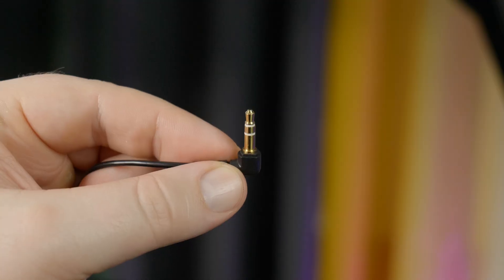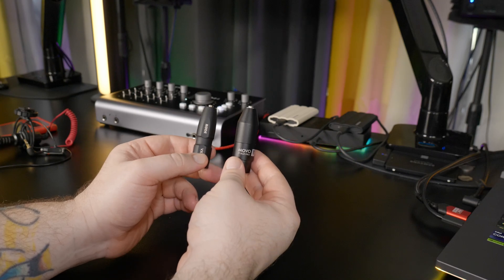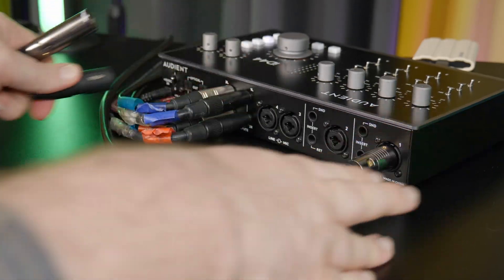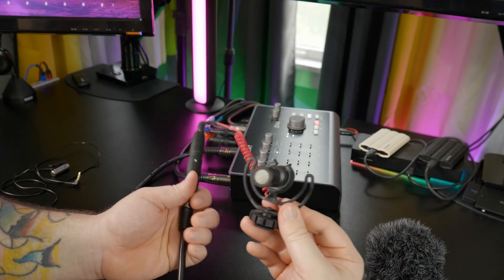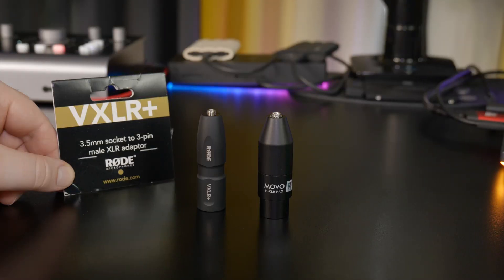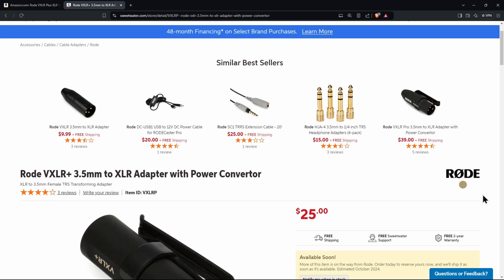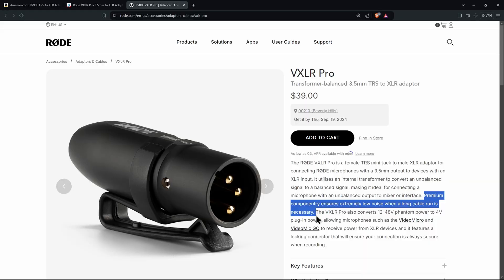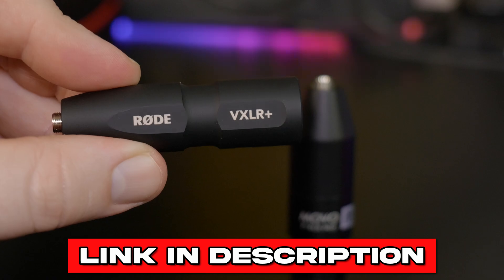Get THIS Adapter to use 3.5mm Microphones with XLR Inputs (Includes Plug-in Power)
How to use 3.5mm microphones that require 3-5v Plug-in Power with XLR inputs. The adapters I recommend are the RODE VXLR+ or RODE VXLR PRO.

Not only do these adapters convert 3.5mm to XLR, they also convert 48v Phantom Power to 3-5v Plug-in Power.

If you have lavalier mics, camera mics, headset mics, etc... that have 3.5mm plugs - and you want to use them with your audio interface, Mic Pre-Amp, Zoom Recorder XLR inputs, or other XLR inputs - then this is how you do it.

*3.5mm is also referred to as 1/8" or Mini-Jack plugs and ports.

Every studio, videographer, and Content Creator should have at least one of these adapters in their toolkit.

➡️CHAPTERS:
0:00 - 3.5mm to XLR Adapter You Need
0:34 - How to use 3.5mm Plug-in Power Mics with XLR
0:51 - Lavalier Mic into Audio Interface
1:12 - Use an XLR cable with 3.5mm-to-XLR Adapter
1:32 - Mini Camera Boom Mic into Audio Interface
2:17 - Don't Get the Cheap Adapters
2:39 - RODE VXLR+ 3.5mm to XLR Adapter
2:55 - RODE VXLR PRO 3.5mm to XLR Adapter
3:29 - Every Content Creator should have this adapter!

RODE VXLR+ 3.5mm to XLR Adapter w/Power Converter

RODE VXLR PRO 3.5mm to XLR Adapter w/Power Converter